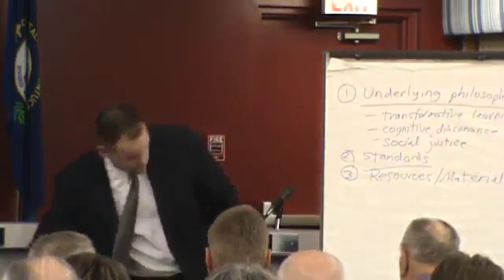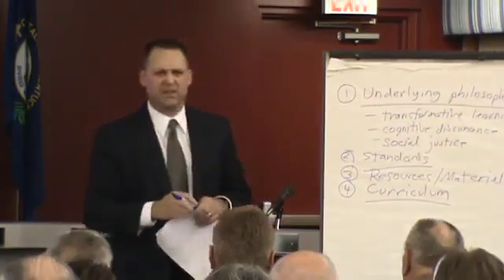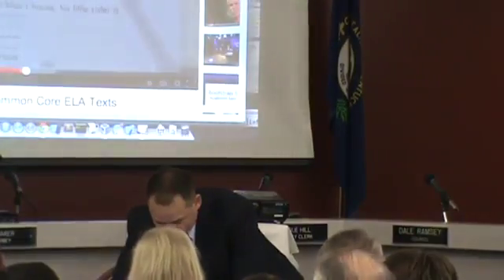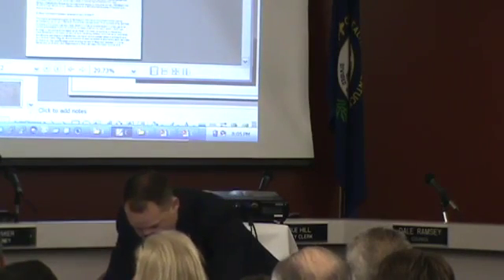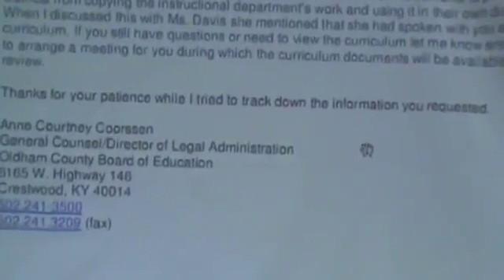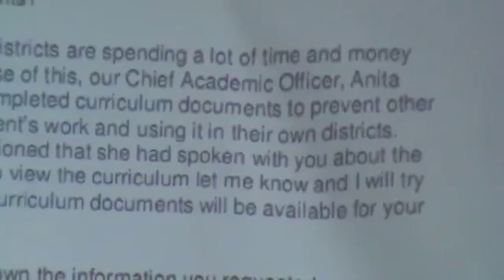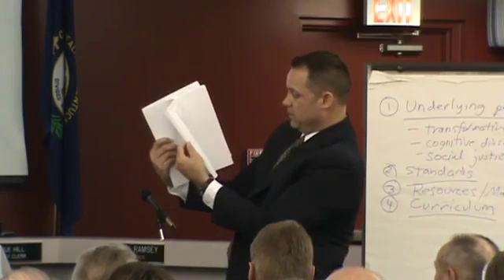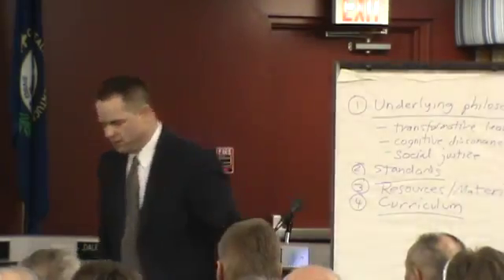Common Core Meeting November 5th 2013 2 of 2